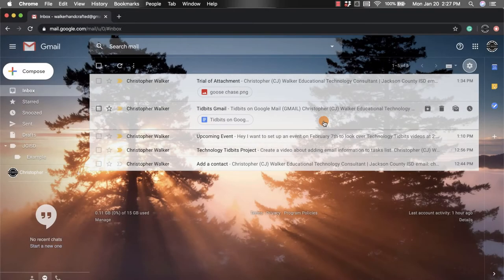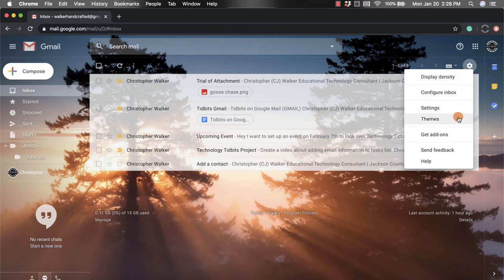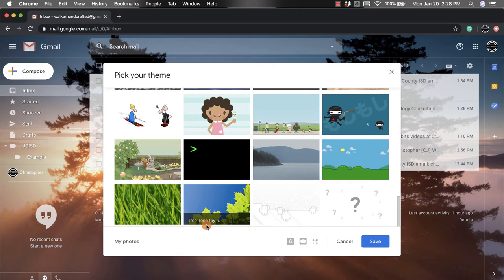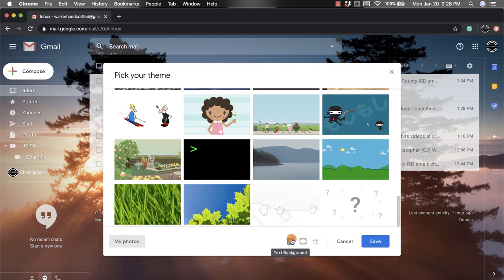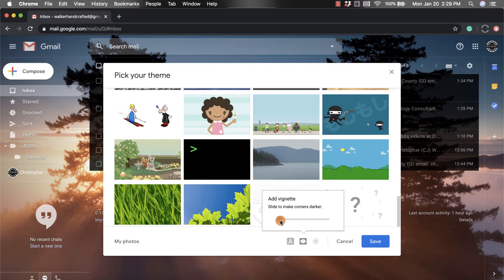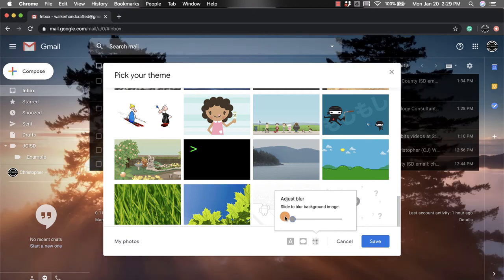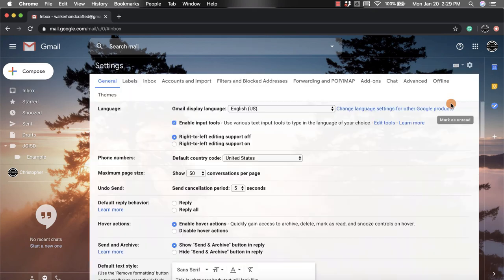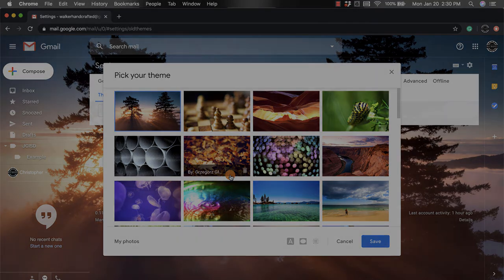Gmail - Set Theme